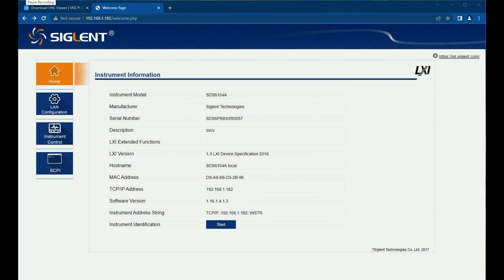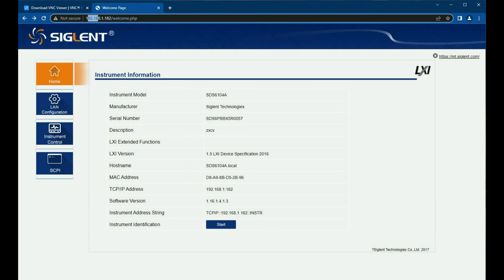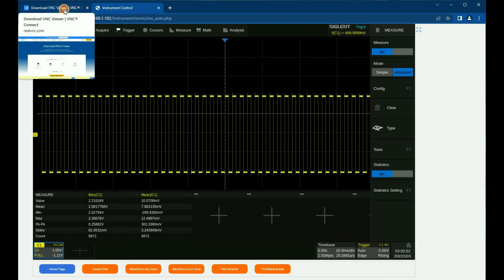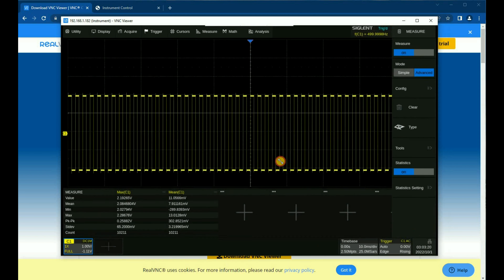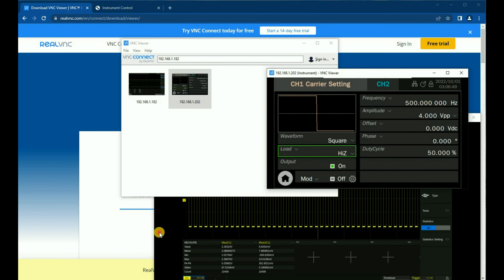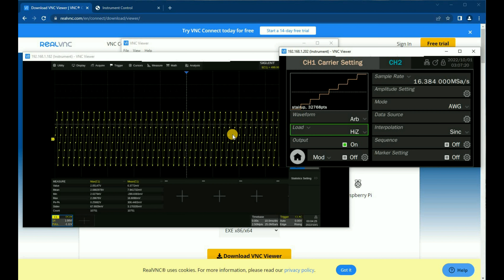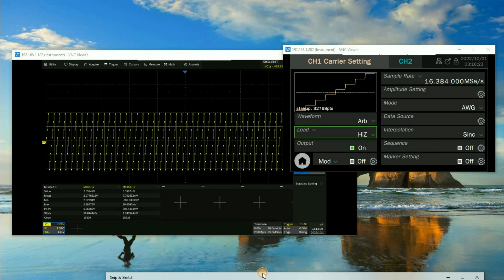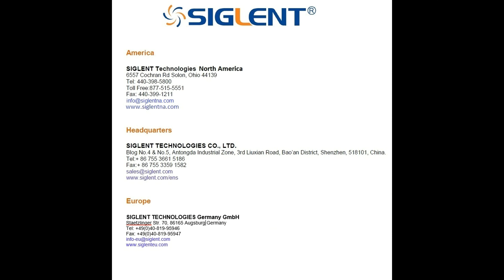VNC Viewer for easy LAN control of multiple instruments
The purpose of this video is to highlight some of the features available with LAN controlled instruments using a commercially available VNC software tool.

I connect a SIGLENT SDS6000A series oscilloscope and an SDG7000A series arbitrary waveform generator together and then remotely control them using their LAN connections using VNC(r) Connect software.

The software provides simultaneous viewing and control of multiple instruments as well as manual window resizing for convenient remote viewing and control.

If you are remotely monitoring instrumentation, these types of tools can be very helpful in displaying information.